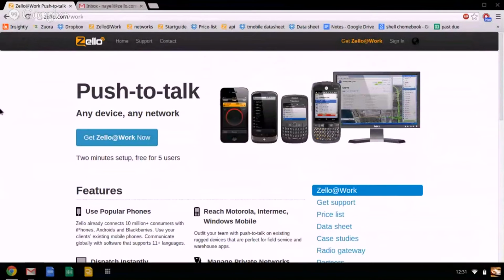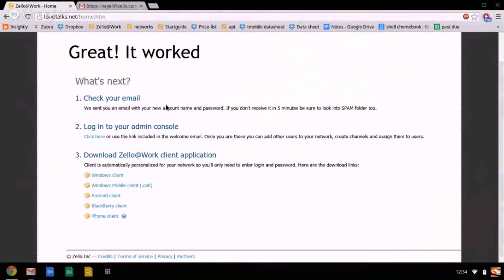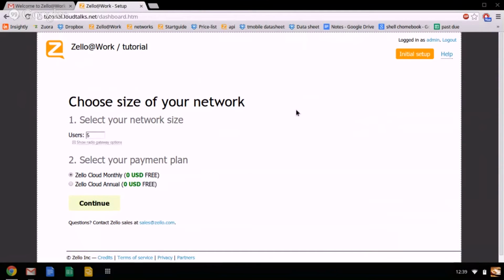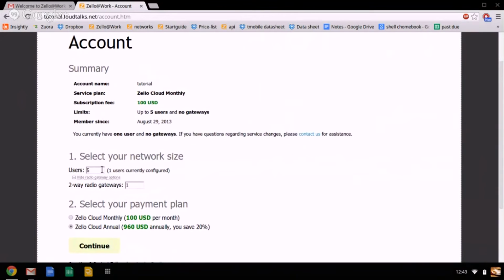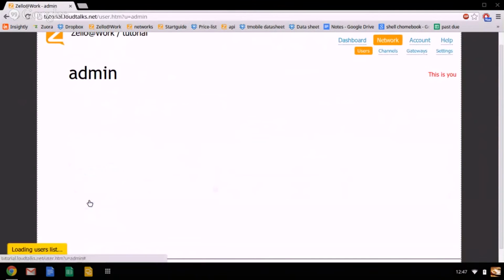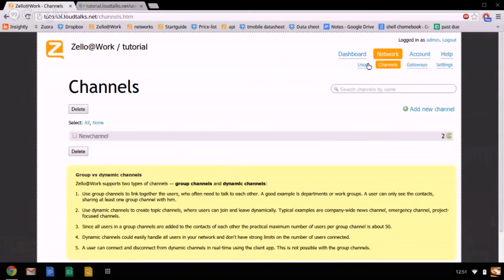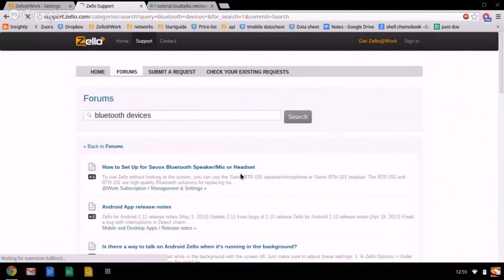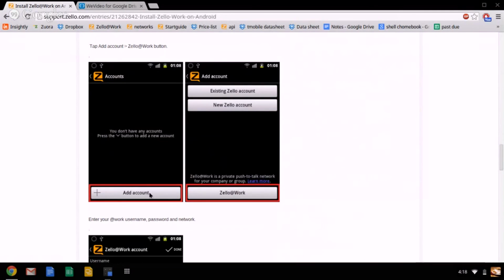Zello@Work Tutorial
0:05 finding Quick start guide
1:16 Zello at work website layout
2:07 Setting up Zello@Work network
7:15 Logging into network for the first time
11:13 Explaining account tab
13:00 Adding users
17:55 Channels (groups)
20:45 Gateways
22:03 Settings
23:05 Support/Help
24:01 Downloading Zello on devices